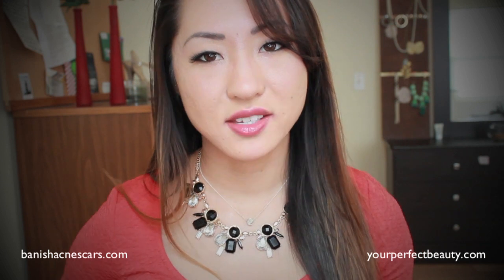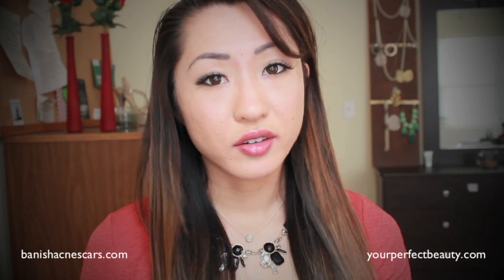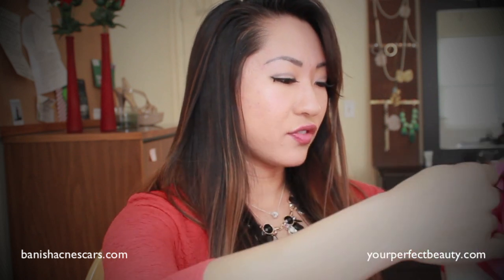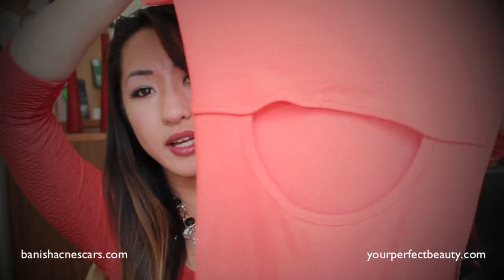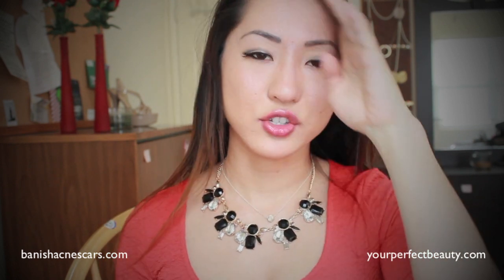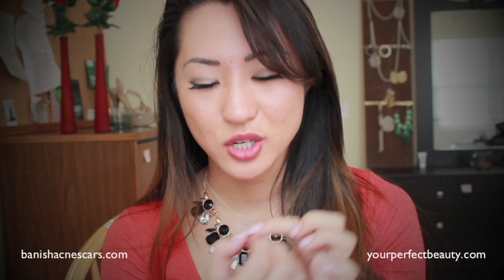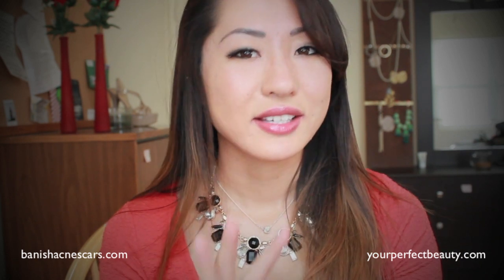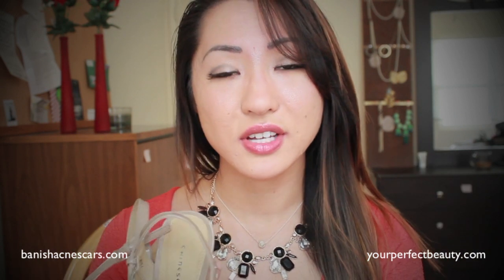FASHION HAUL: NORDSTROM, BEBE, URBAN OUTFITTERS, PAYLESS, TARGET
fashion haul, nordstrom fashion items, bebe bodycon dress, urban outfitters, payless, Target

Products mentioned:
Betheney Frankel Thong Shaper
P P Pop Panty
Target Statement Jewelry
Silence and Noise Midi Bodycon Dress
Chinese Laundry Tippy Top
Payless Shoes

I am looking for blog writers for the Banish Acne Scars blog! We are looking for writers who are interested in skincare, microneedling, dermarolling, etc. and have knowledge of SEO (not required, but preferable).

Win the Banish DERMAROLLER Kit!
1. make sure to watch the video until the very end
2. like the video
3. Tweet this!
(and then retweet it to me @daiserz89) so I can keep track of who entered the giveaway :)
4. Winner will be announced Jan. 23rd via Twitter! WOOP!
Last winner: analicesis

MAKEUP WORN:
Cover FX Foundation
MAC Mineralize skin finish natural in medium plus
Red Cherry Lashes
MAC Eyeshadow Palette
MAC Paint Pot in Vintage Selection
Mirabella Smoke Eye Definer
Mirabella Foundation Brush
Maybelline the rocket mascara
Hot Tools Helen of Troy Curling Iron
Tresseme Heat Tamer Spray Infused with Keratin
JORDANA KOHL KAJAL LIP LINER L-37 CABARET

Perfect You ATTN: Daisy
3016 E Colorado blvd suite 5833